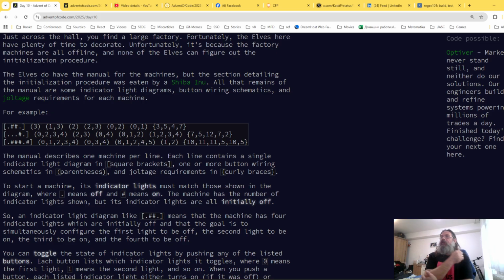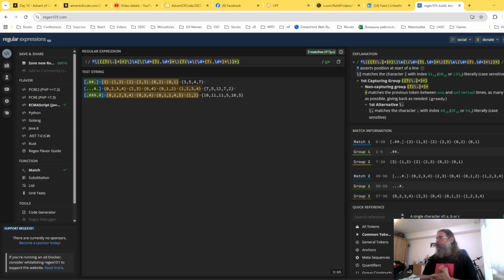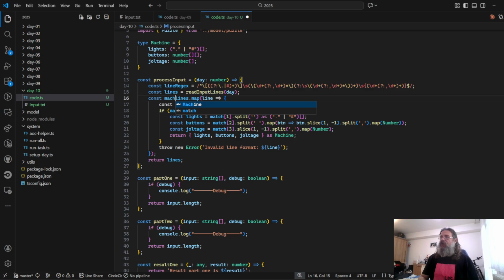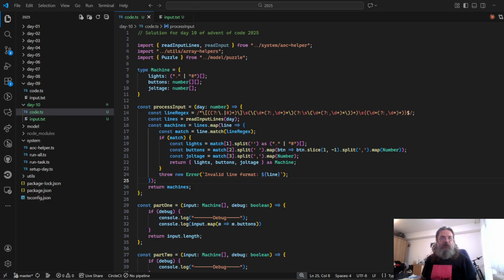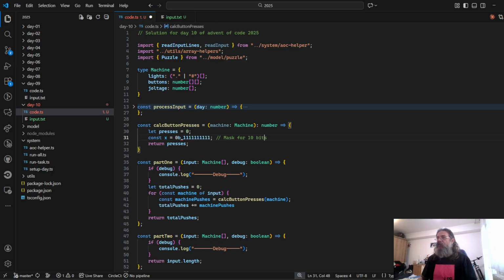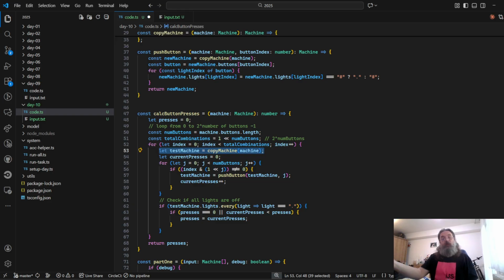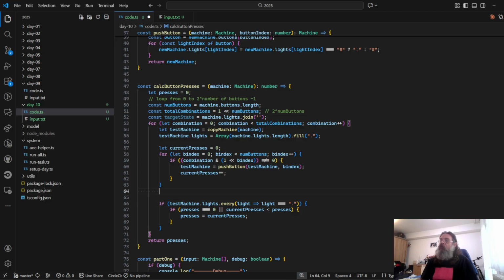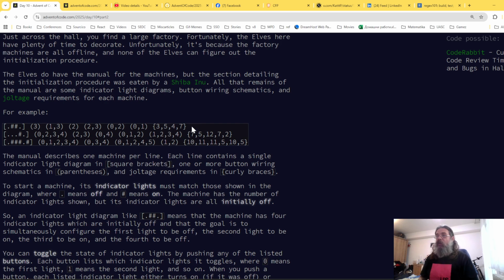Advent Of Code 2025 - Day 10 (Part I) - Button Mash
First of all, the regex we used to parse the input was a monstrosity - but it worked. For the first part, I managed to do a (quite inefficient) loop through all the combinations using some binary math, which is always fun in JS/TS. Fortunately - it worked, so on to part II which looks a bit more complicated.